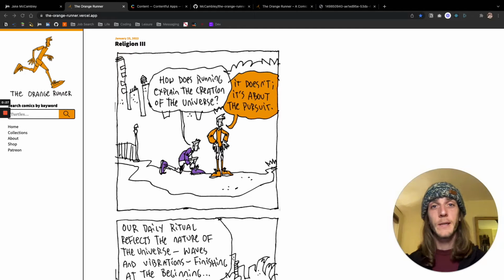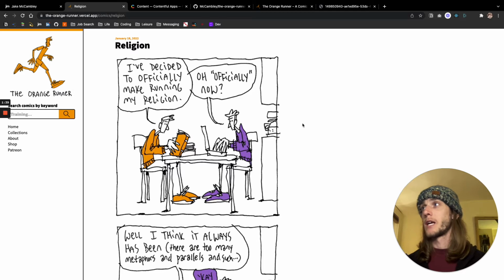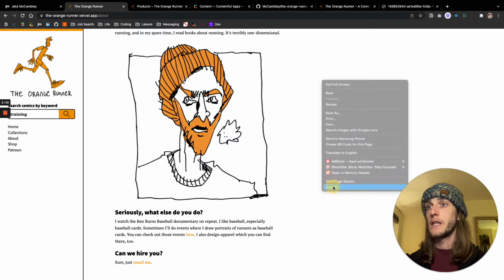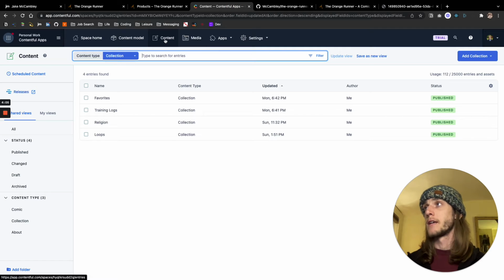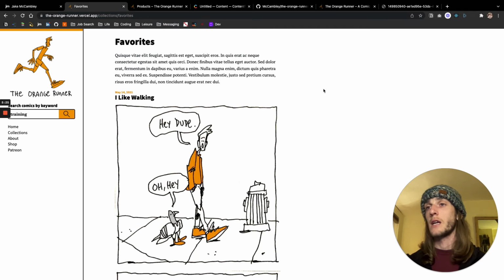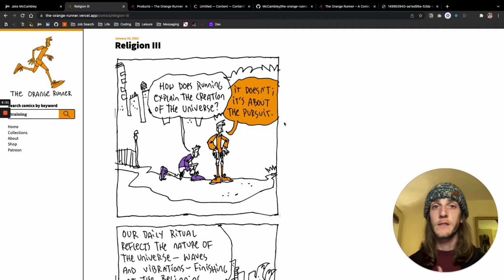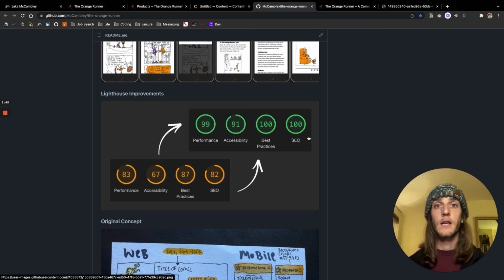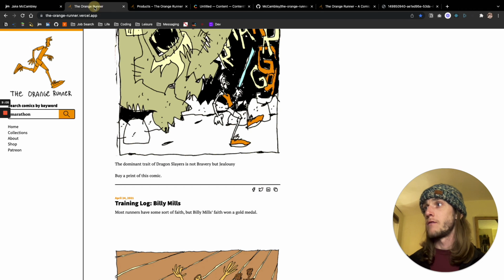Project Demonstration - The Orange Runner